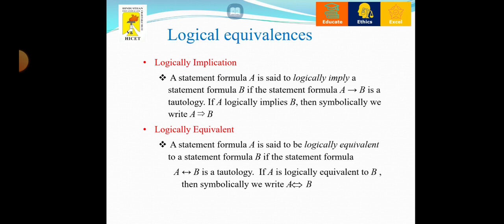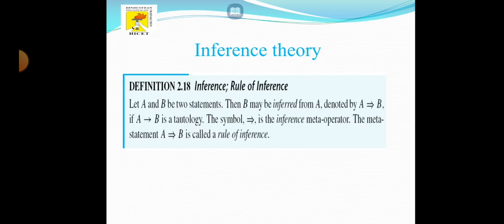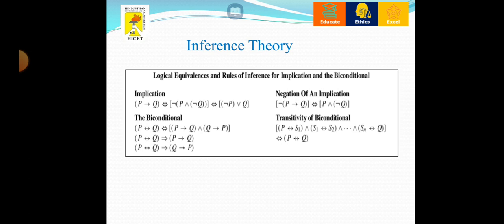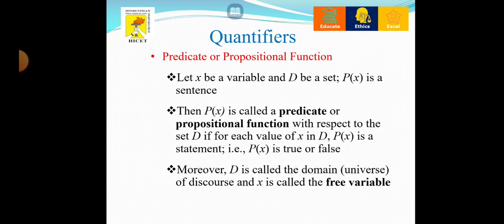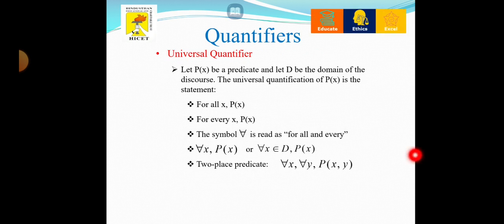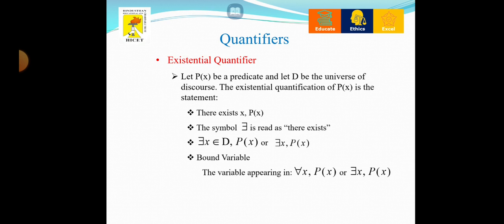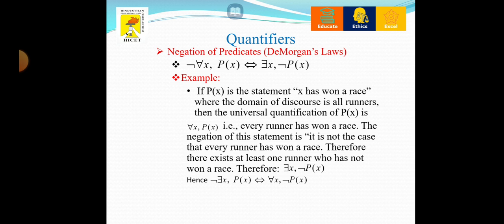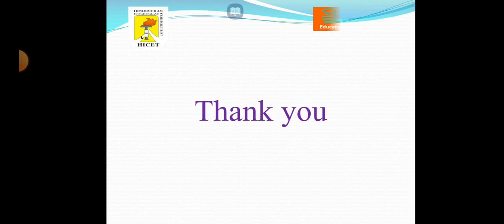Discrete mathematics - Equivalences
This video contains the basic logic equivalences and implications